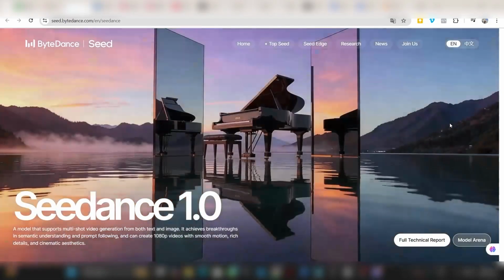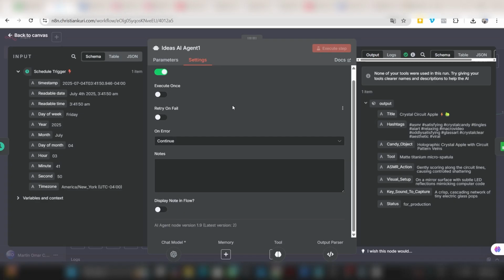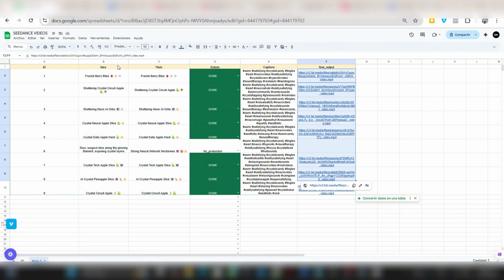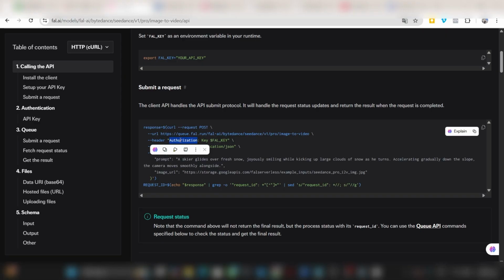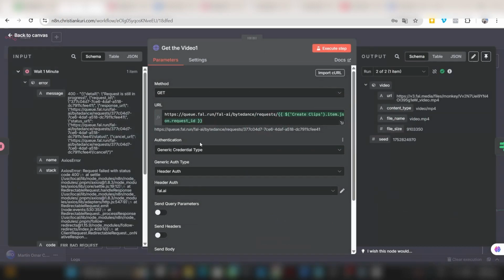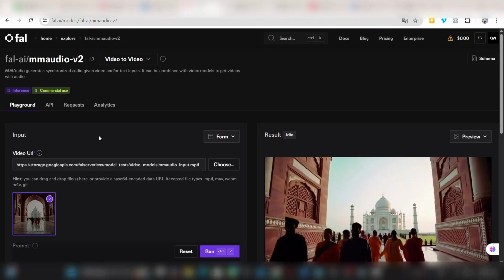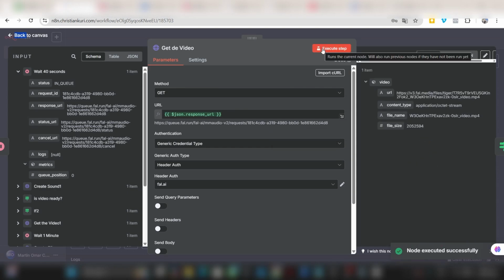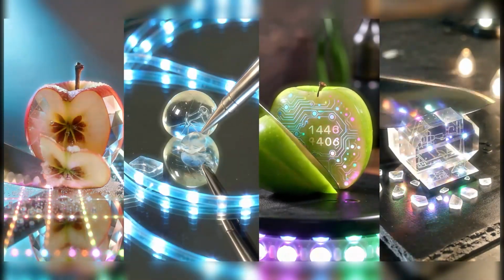Make Viral Videos in Minutes With This AI tool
Make an n8n video automation AI Agent to make viral videos for youtube automation, tiktok automation and n8n automation.

AI agent with the new seedance to create viral videos. These AI generated videos are gaining millions of views, especially on youtube, tik tok and instagram, great for automation and AI agents.